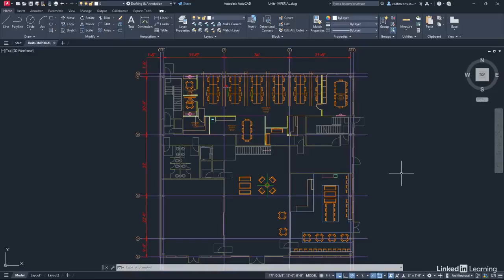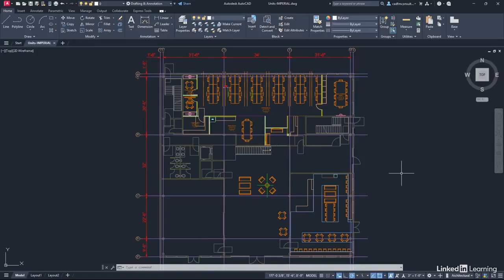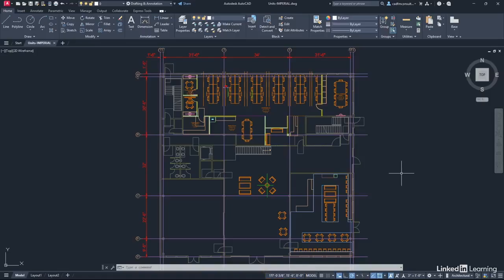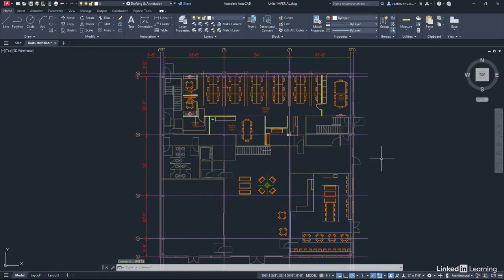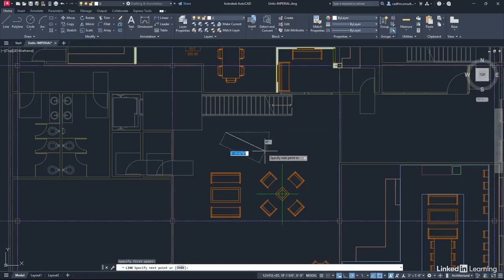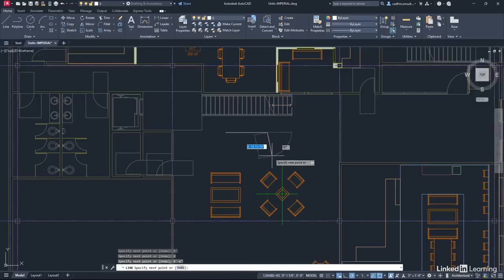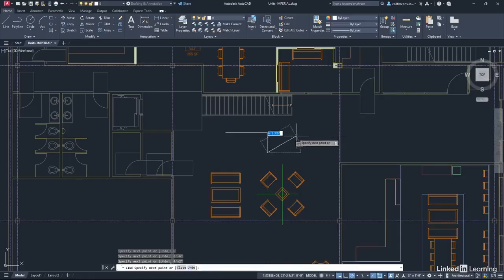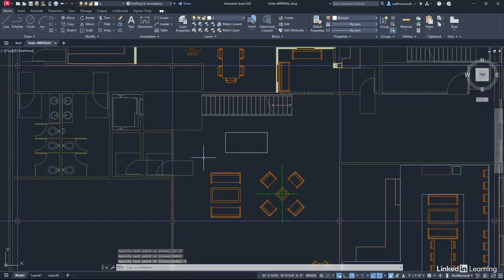Working with drawings using imperial units AUTOCAD DAY 20